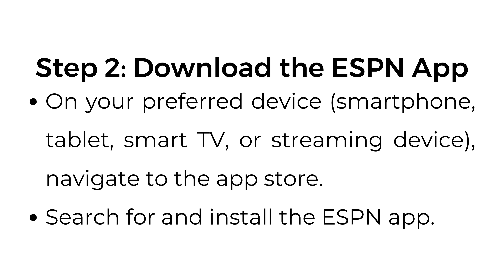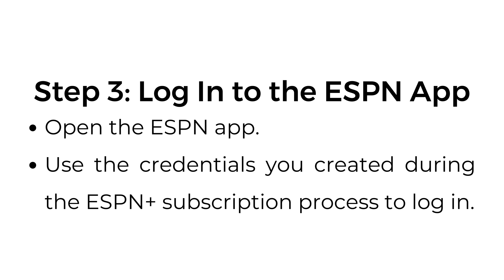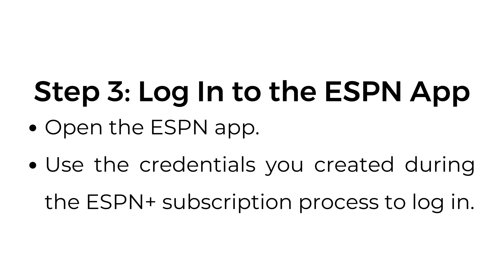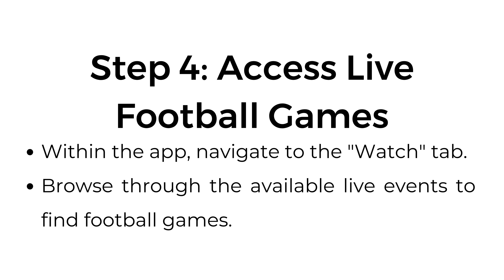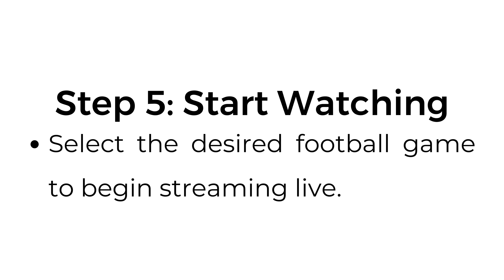How to Watch Live Football Games on ESPN+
In this video, learn how to watch live football games on ESPN+ with our simple step-by-step guide! Whether you're a football fan wanting to catch the latest NFL games or other live events, we show you how to sign up, download the ESPN app, log in, and start streaming live football games straight from your device.

00:00 Introduction
00:03 Step 1: Subscribe to ESPN+
00:09 Step 2: Download the ESPN App
00:17 Step 3: Log In to the ESPN App
00:26 Step 4: Access Live Football Games
00:35 Step 5: Start Watching